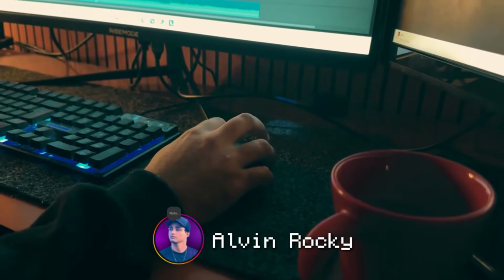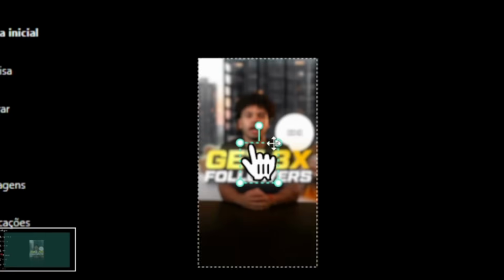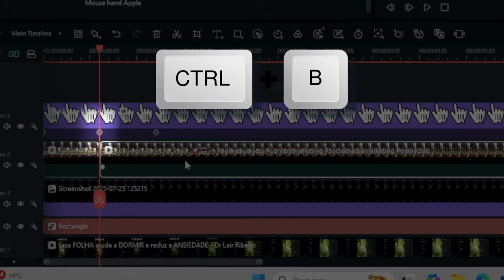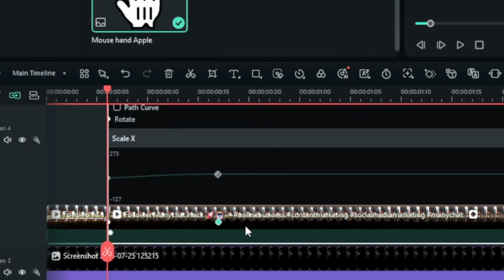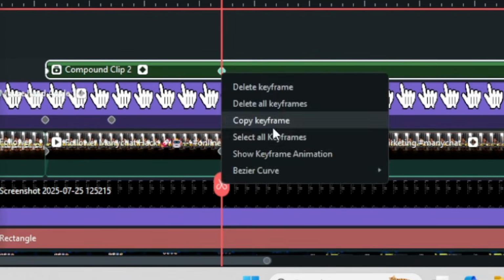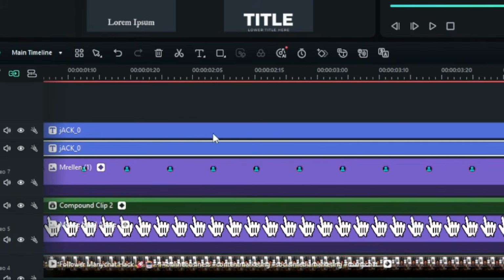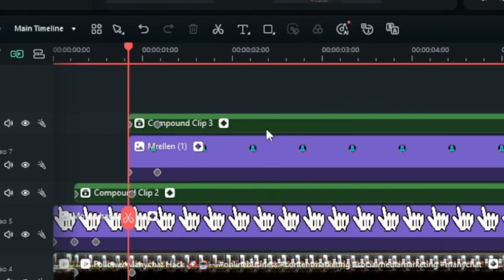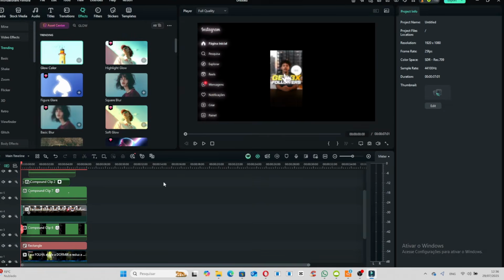THIS Animation GOES VIRAL EVERY TIME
What is this chatbot?
You’re stuck because you spend 8 hours thinking about what animations to create.
Or worse — you’re repeating generic edits that look like everyone else.

This isn’t just ChatGPT.
This is your Private Visual Director, trained with over 500 hours of real-world editing experience, scenario design, retention hacking, and motion strategy — now built inside a bot.

The same AI system that helped me build entire editing scripts,  direction flows, and viral animation blueprints for clients that paid me Over $1K a month

And today? You’re getting it for a fraction of that — while I’m making thousands with it, you’re basically paying nothing.

Want to create PRO animations  even if you're just starting out? In this video, I’ll show you EXACTLY how to achieve professional-level effects inside Filmora — no expensive tools, no editing background needed.

🎬 You'll learn:

How to use Filmora’s timeline to create viral edits

The secret effect that makes your reels look cinematic

A beginner-friendly way to edit faster and better in 2025

This is the perfect video for aspiring video editors who want to level up FAST and finally get results with their content — whether you're creating for Instagram Reels, TikTok, YouTube, or clients.